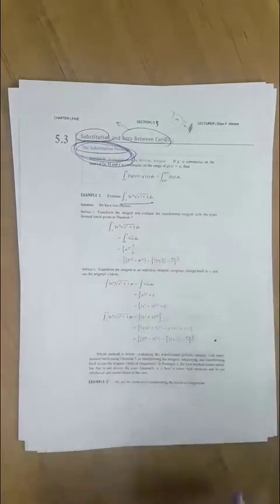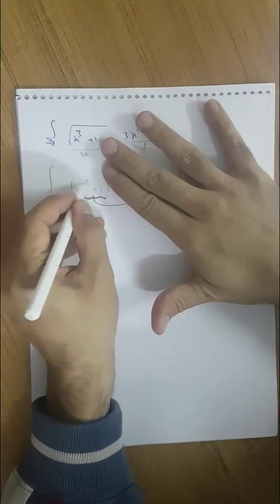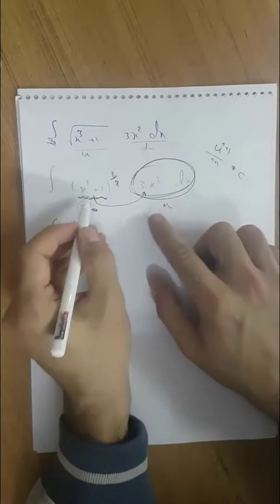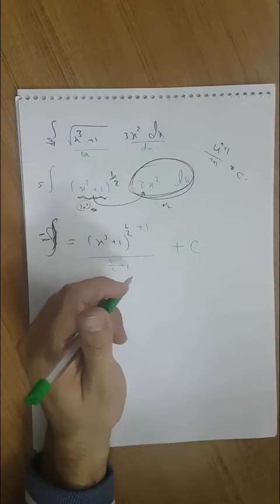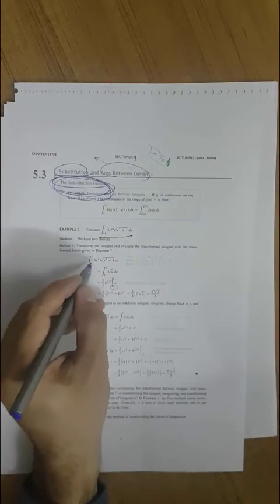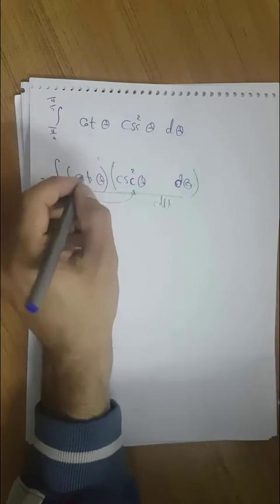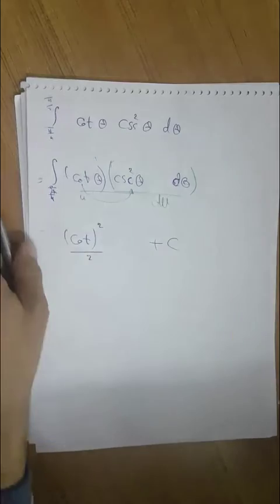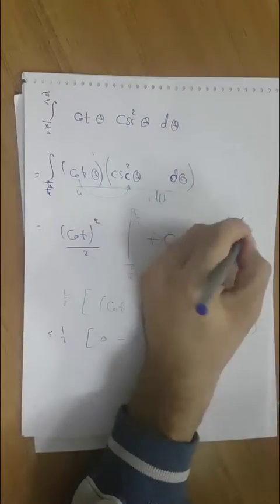Calculus I Chapter 5 Section 3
Calculus I
Chapter 5
Section 3